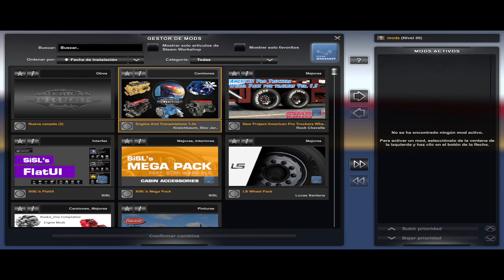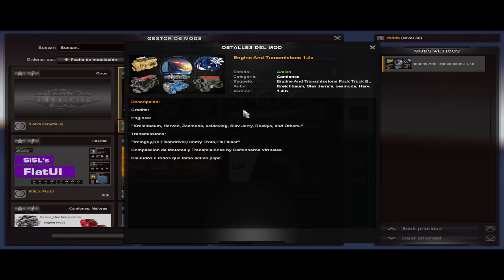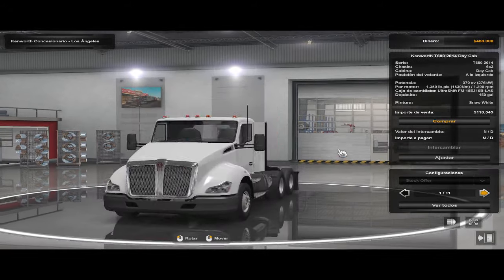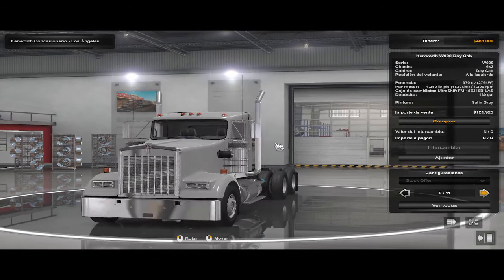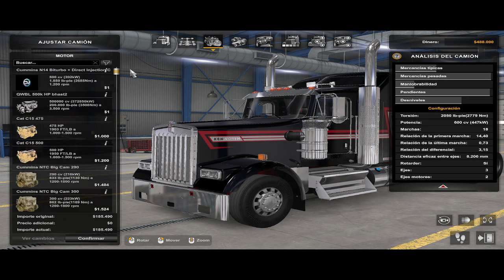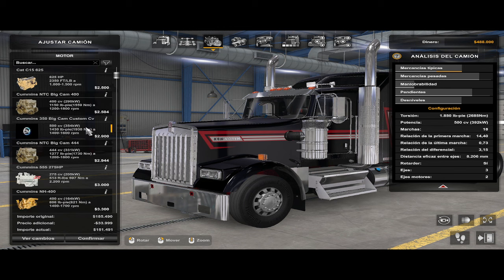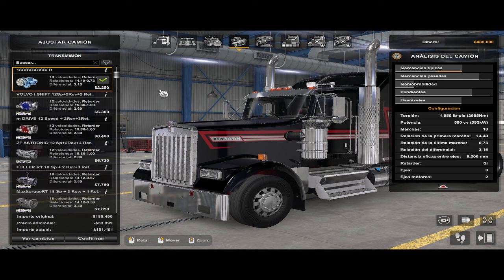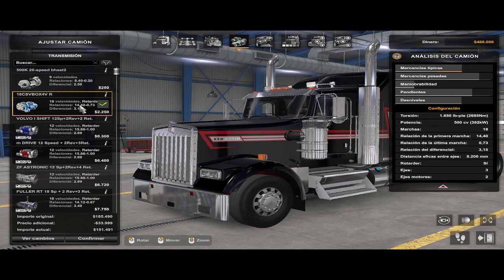Descarga: Engines And Transmissions Pack for Truck Base Ats 1.4x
Que Dios me los bendiga amigos.

Español:
Bien amigos acá les comparto un pack de motores para sus camiones ya sea de la base o para que puedan agregar cualquier camión a la lista de los archivos sii, también incluye una que otra cajita de cambios para variar, así que nada espero les gusten y sobre todo les funcionen correctamente.

English:
Well friends, here I share with you a pack of engines for your trucks, either from the base or so that you can add any truck to the list of the sii files, it also includes one or another gearbox for variety, so I hope you like them and Above all, they work correctly.

Saluudos a todos que tamo activo papa.